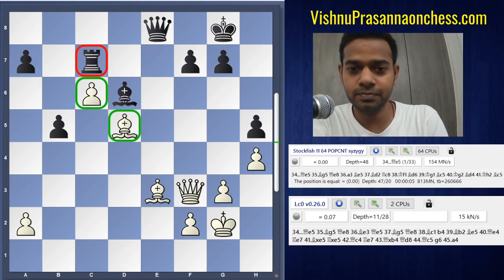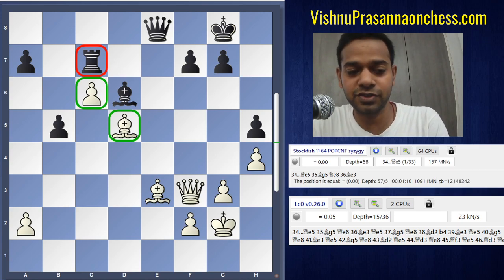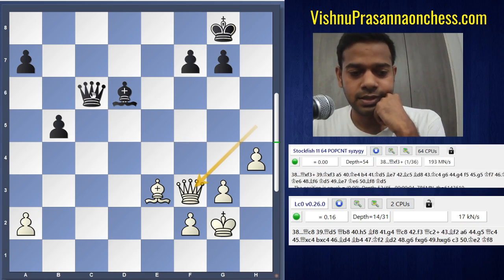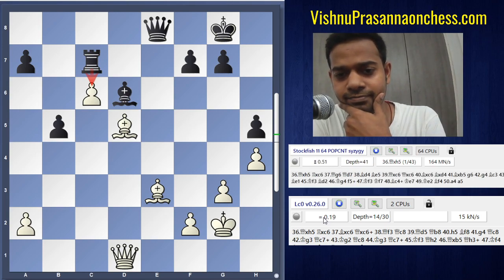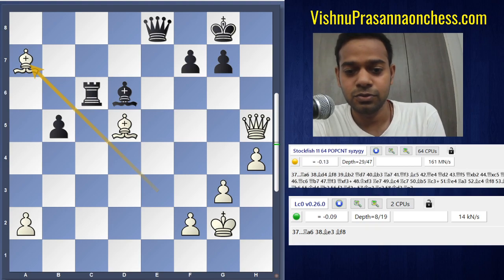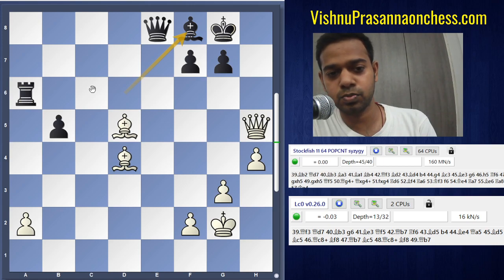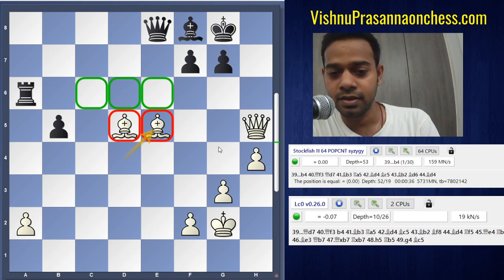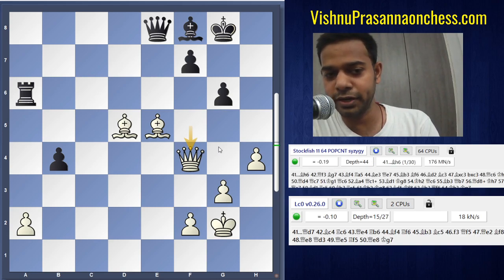The art of Problem creation - Engines and Humans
This is a simple experiment to try to understand the difference in the perception of Humans and chess engines.
1. How they pose problems? (comparing engines and humans)
2. What is a problem? (For a chess engine and a human )